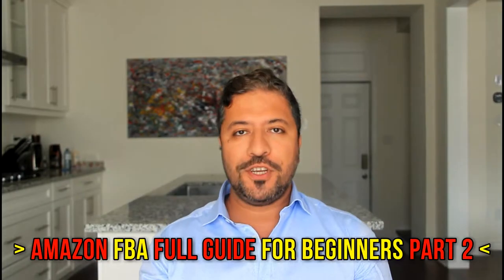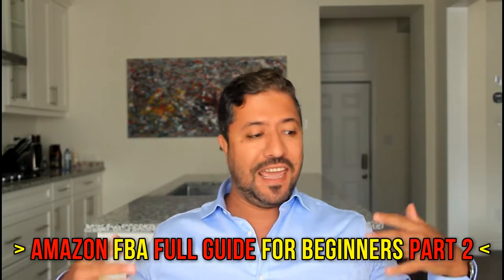Amazon FBA Complete Guide 2019 Part 2. Step By Step FBA Tutorial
How To Sell On Amazon FBA For Beginners | The Complete Guide | 2019 Part 2

Hey Guys,

Want to know how its all done from A-Z? Look no further! This video will truly guide you in a step by step tutorial on how to start selling on AMAZON! It will answer all beginner's questions, leaving no stones un-turned!

Key Launch Strategies included.